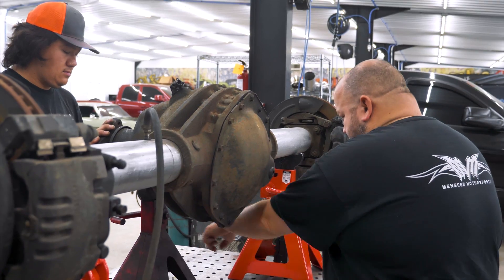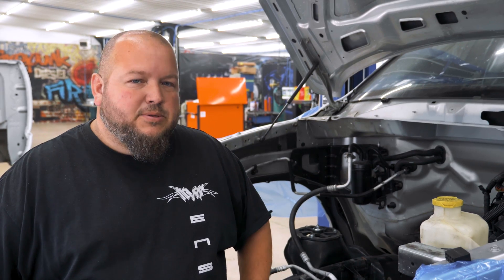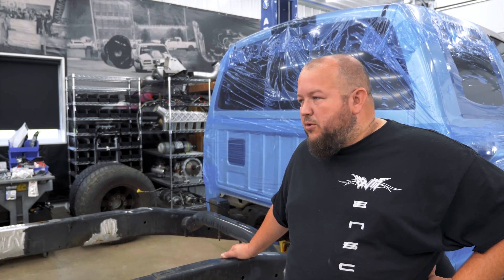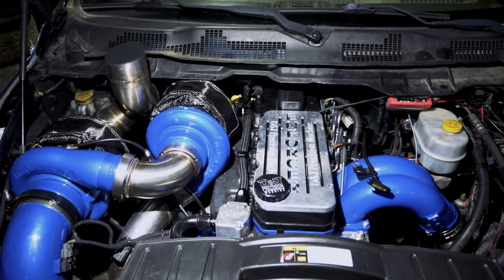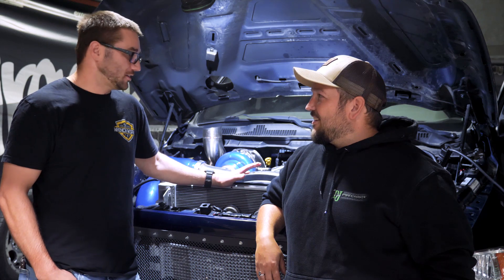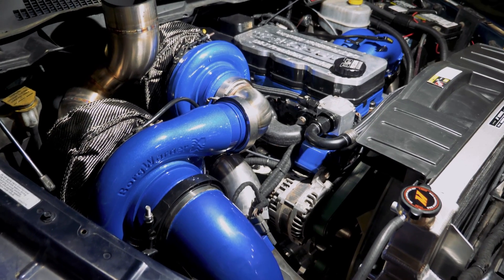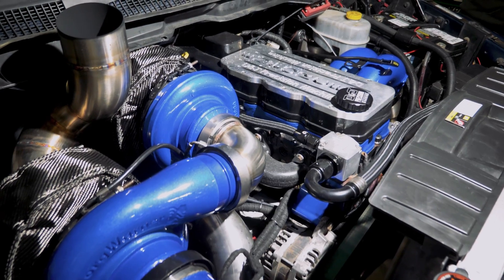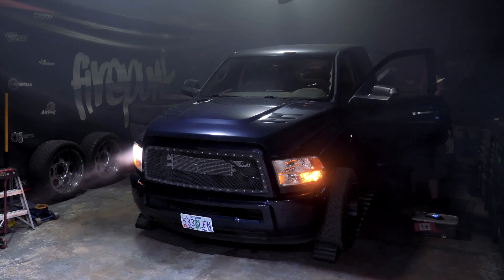OREGON TRUCK DYNO SESSION & A NEW FAB PROJECT